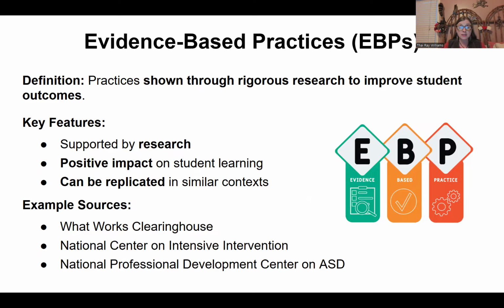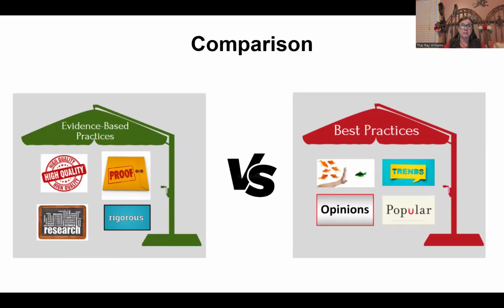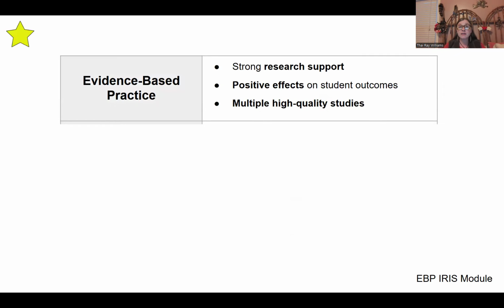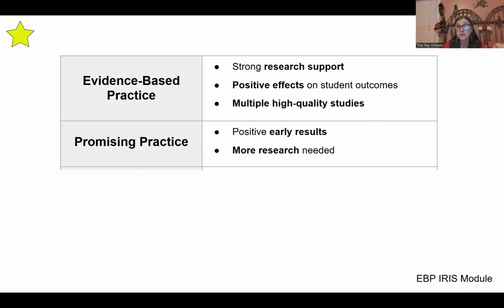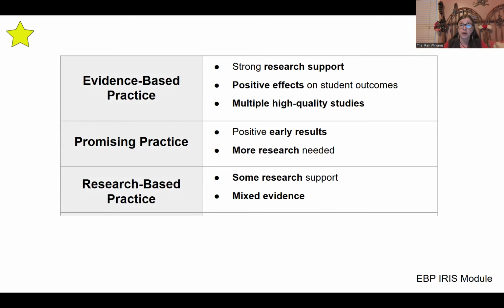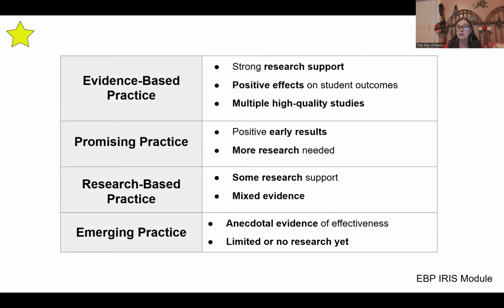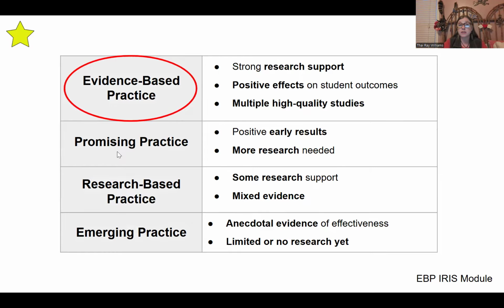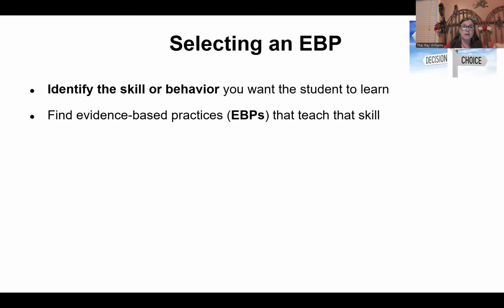SPED 5040 Week 2- Part 5: Introduction to Evidence-Based Practices